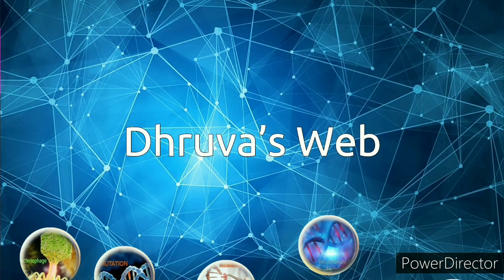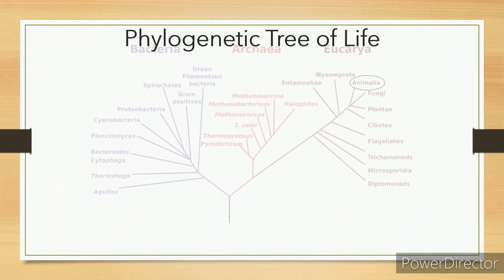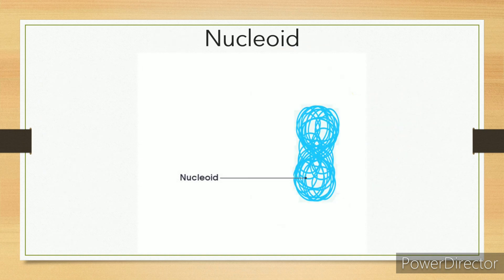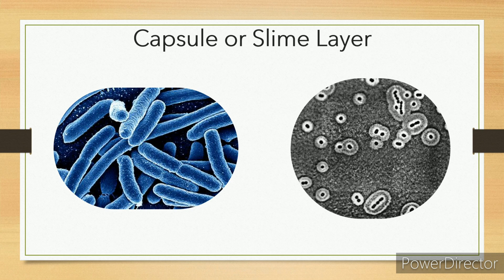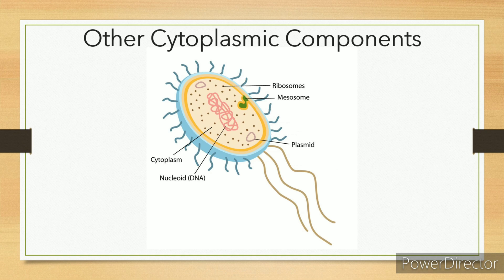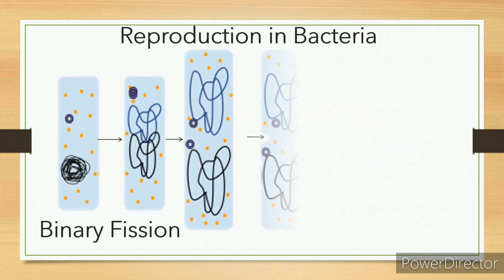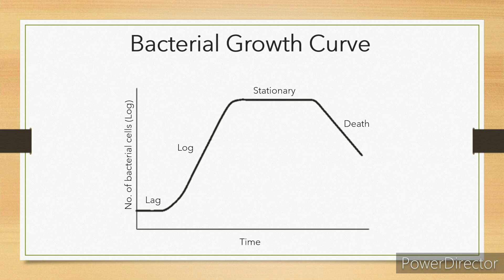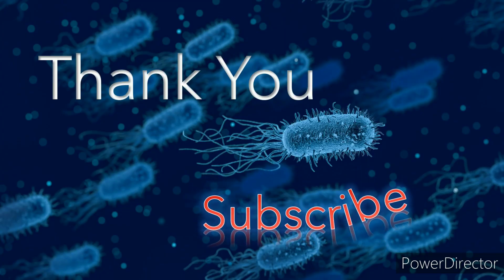Lecture 2: Bacteria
Lecture 2
Bacteria

What is Bacteria?
Phylogenetic Tree of Life
Difference between Animal, Plant and Bacterial Cell
Shapes of Bacteria
Bacterial Structures
Nucleoid
Flagella
Pilli
Capsule or Slime Layer
Cytoplasm
Other Cytoplasmic Components
Cell Wall
Cell Membrane
Classification of Bacteria
Nutrition
Reproduction in Bacteria
Temperature
Bacterial Growth Curve
Uses of Bacteria

Timestamps
0:00 - Intro
0:09 - What is Bacteria?
1:06 - Phylogenetic Tree of Life
1:14 - Difference between Animal, Plant, and Bacterial Cell
1:23 - Shapes of Bacteria
1:44 - Bacterial Structures
1:59 - Nucleoid
2:20 - Flagella
2:40 - Pilli
3:01 - Capsule of Slime Layer
3:17 - Cytoplasm
3:45 - Other Cytoplasmic Components
4:15 - Cell Wall
4:35 - Cell Membrane
4:46 - Classification of Bacteria
5:14 - Reproduction in Bacteria
5:23 - Temperature
6:00 - Bacterial Growth Curve
6:47 - Uses of Bacteria
7:15 - Outro

Dhruva's Web